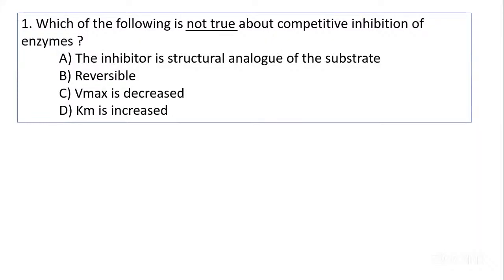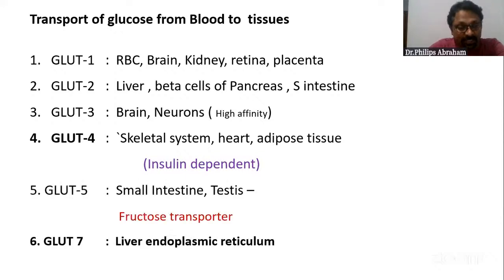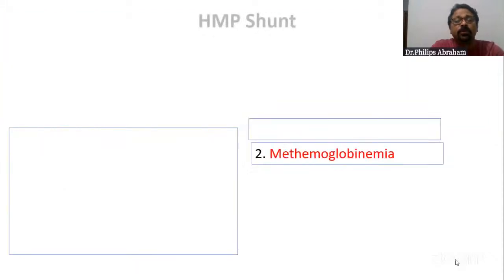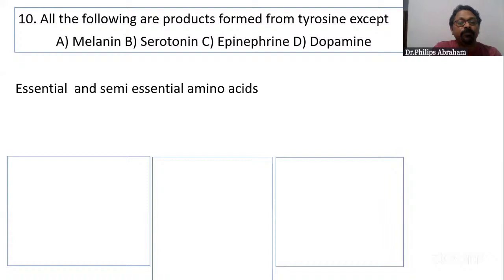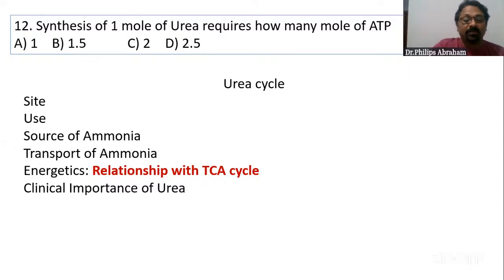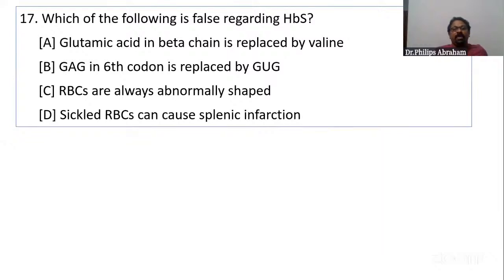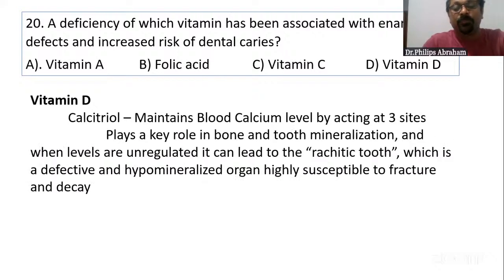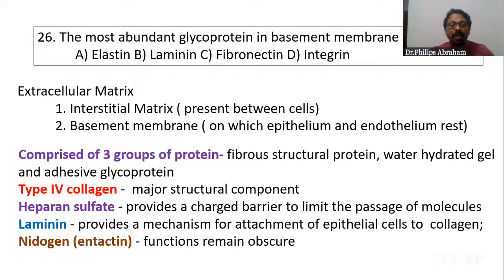KERALA PSC ASSISTANT DENTAL SUEGEON | Biochemistry| PYQ & Key Concept Discussion : Live Session